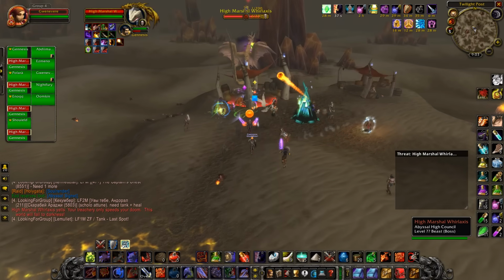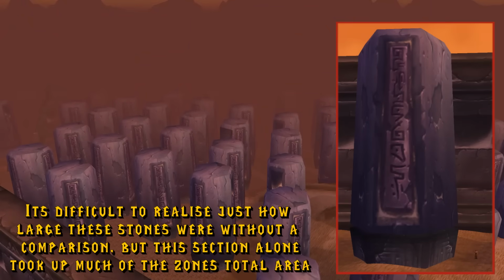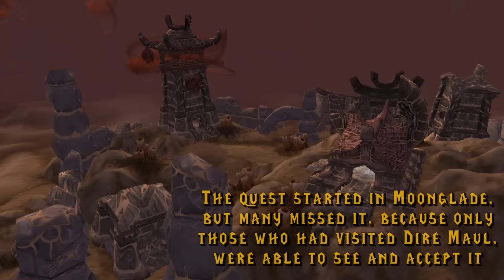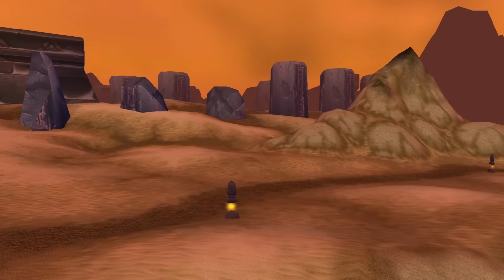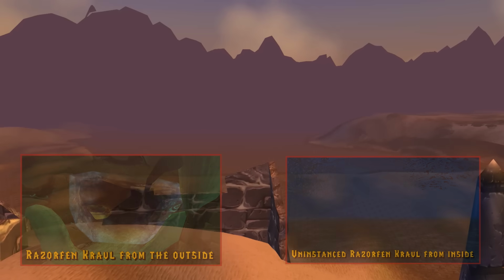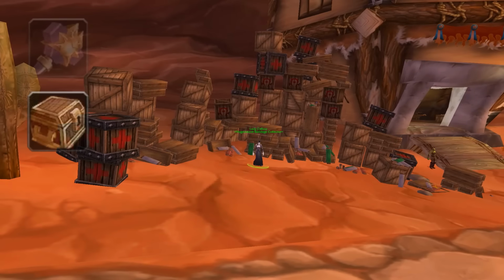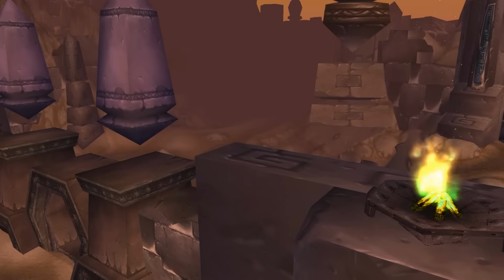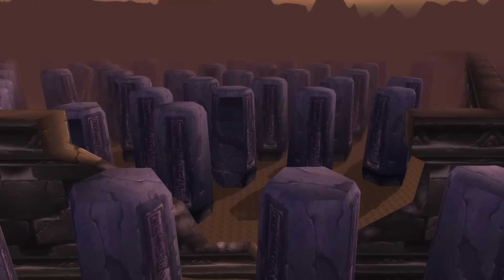The Zone No Player Ever Visited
Hi!

World of Warcraft Classic has allowed players to experience (or re experience) the game as it was during its earliest period, with its original game world, ingame creatures and classes.

But there are a few expections - zones and areas, that were updated so early in World of Warcraft's lifetime, that they are not present in classic, and only exists in the memories of those who played through them back then.

In this video we take a look at the first versions of Silithus, which used to be two separated zones, where neither had content, and one of them could not even be accessed.

Additional information:
Video edited using VideoPad Pro License

Music soudtracks:
🎵 Song: World of Warcraft - Passages
🎵 Song: World of Warcraft - Val'sharah
🎵 Song: World of Warcraft - Moon Rising
🎵 Song: World of Warcraft - Song of Elune
🎵 Song: World of Warcraft - A World Divided